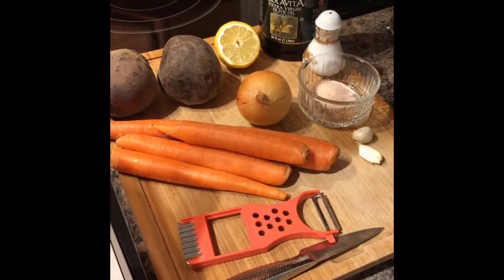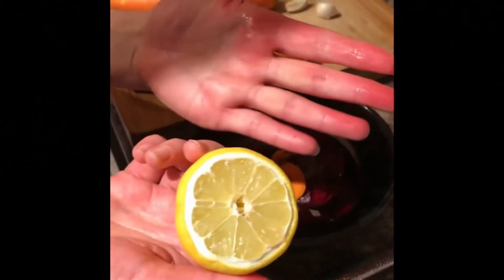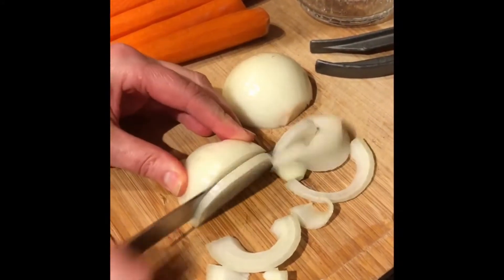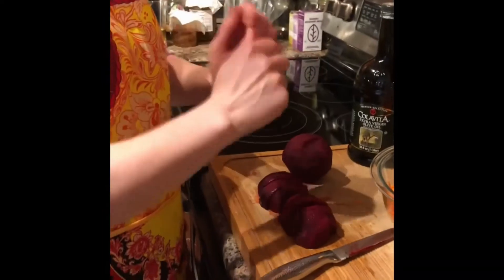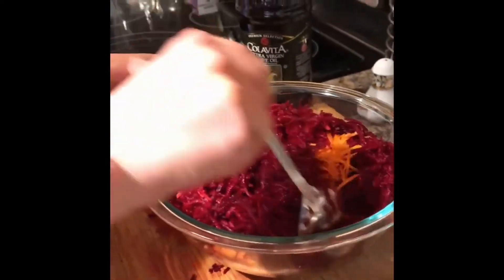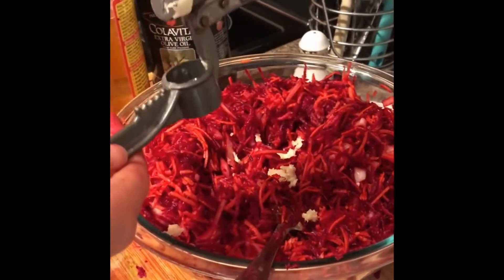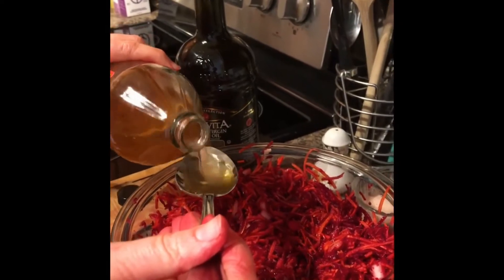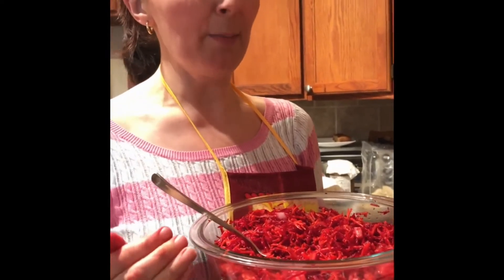Healthy Raw Red Beet Salad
One of the best salads for your health! Great to improve your immunity, cleanse your body and detox! Enjoy it as a meal or as a salad!
Red beet is a great vegetable! Use it cooked, use it raw!
Ingredients:
2 medium RAW red beets
3-4 medium RAW carrots
1 onion
2 cloves garlic
Juice of 1/2 fresh lemon
3-4 tbs olive oil (or any oil of your choice)
2 tbs Apple cider vinegar (or white vinegar)
salt, and pepper to taste
Optional chopped dill or parsley